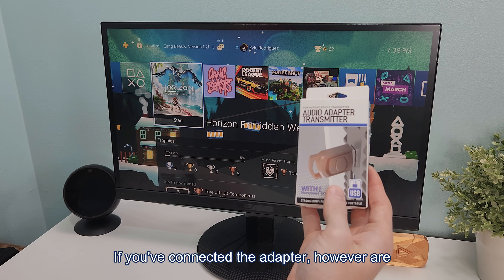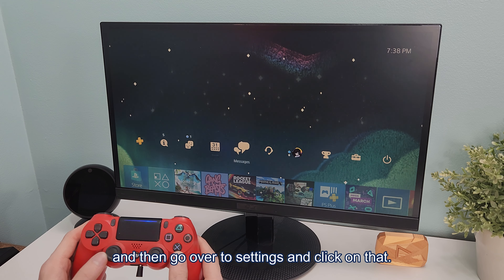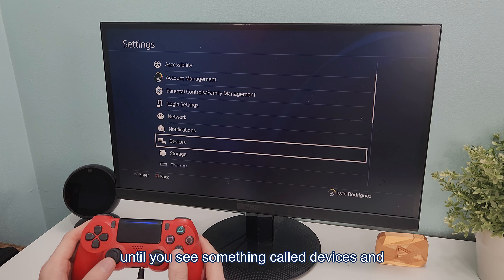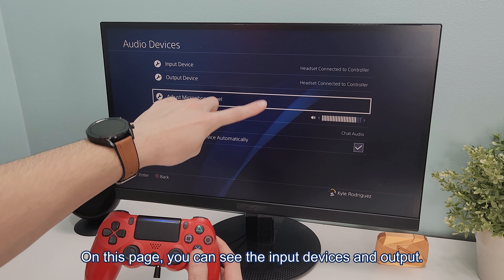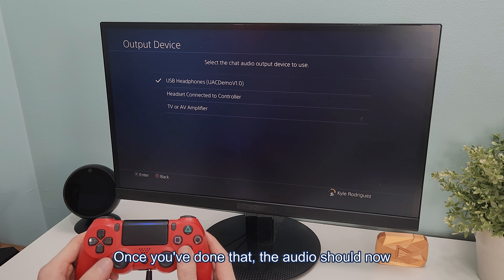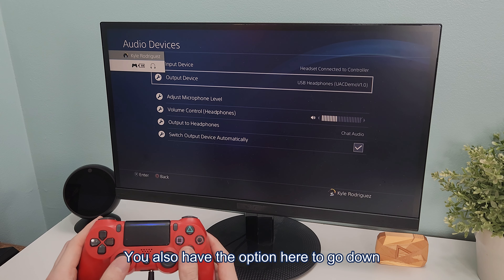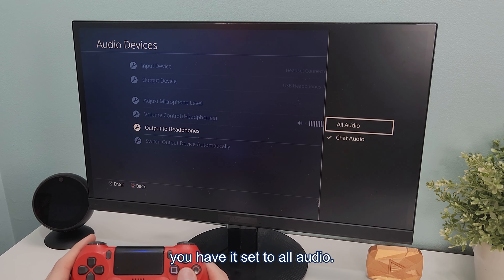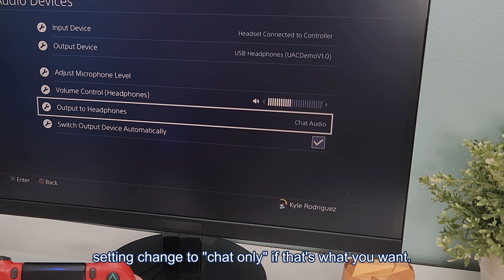Adapter No Sound (PlayStation Wireless Audio Adapter Fix)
Having trouble getting sound through your wireless USB PlayStation adapter? Here's how to fix that...

0:00 Intro
0:07 Fix 1
0:36 Fix 2

Script:
00:00:00.040 if you've connected the adapter however
00:00:01.880 are still not getting audio through your
00:00:03.560 earbuds or headphones on your
00:00:05.080 PlayStation here's how we can fix that
00:00:07.160 to start off you're going to want to
00:00:08.480 scroll up and then go over to settings
00:00:11.160 and click on that you're then going to
00:00:13.440 want to scroll down until you see
00:00:15.360 something called devices and click on
00:00:17.800 that and then go down to audio devices
00:00:20.640 on this page you can see the input
00:00:22.439 devices and output for the output we
00:00:24.920 want to make sure this is changed over
00:00:26.560 to our USB headphones once you've done
00:00:29.279 that the audio should now be playing
00:00:31.000 through your earbuds or headphones you
00:00:33.280 also have the option here to go down and
00:00:35.360 change how loud you want this to be if
00:00:37.600 it's still not working you may need to
00:00:39.280 change one more setting go down to
00:00:41.320 Output to headphones and make sure you
00:00:43.280 have it set to all audio you can also
00:00:45.559 feel free to leave this setting changed
00:00:47.440 to chat only if that's what you want